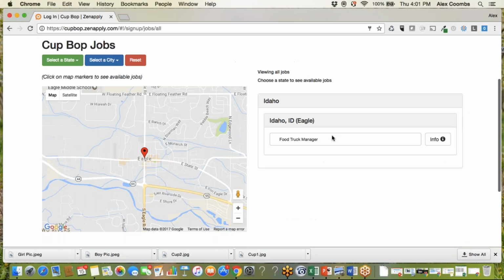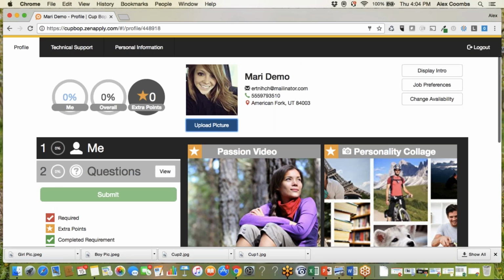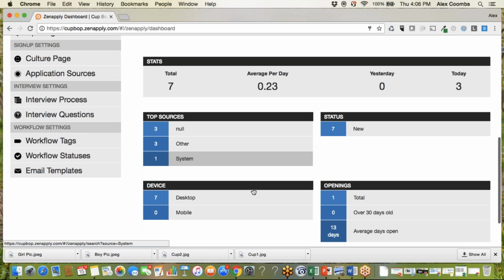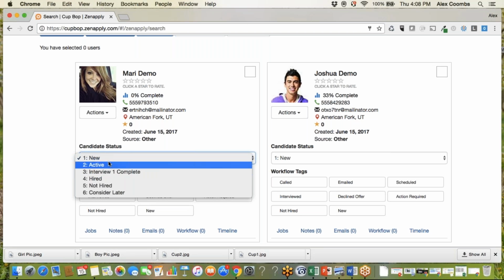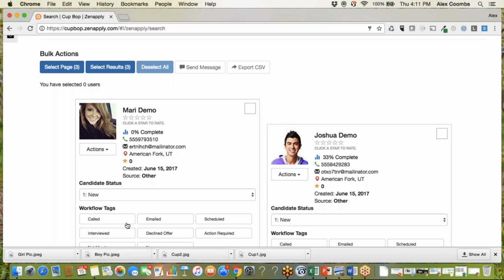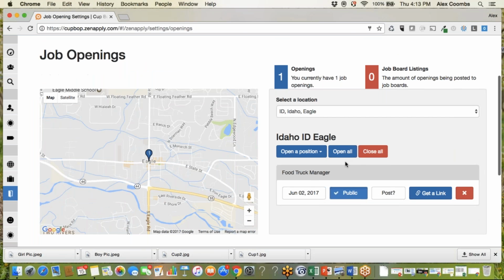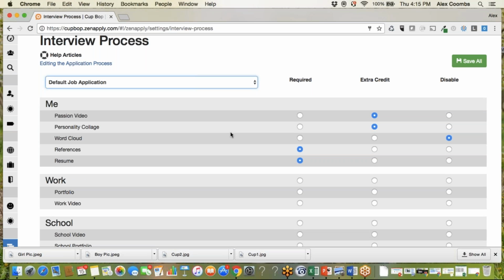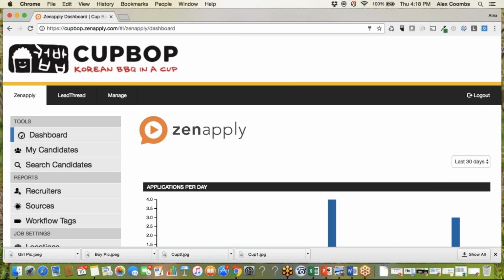Zenapply Training - Cup Bop